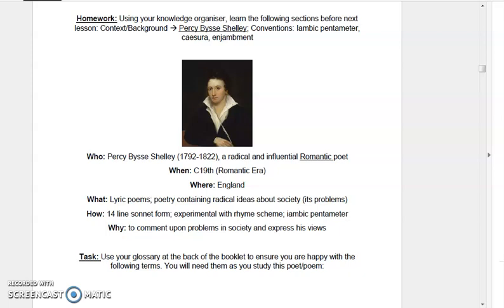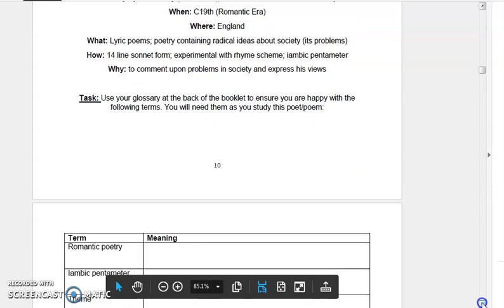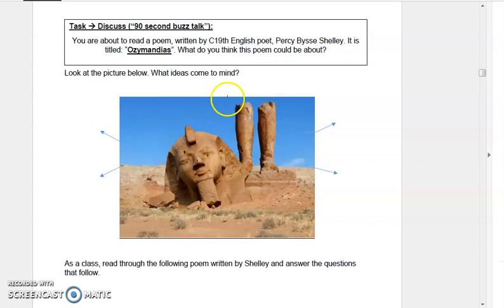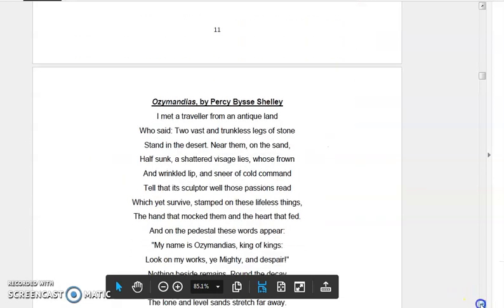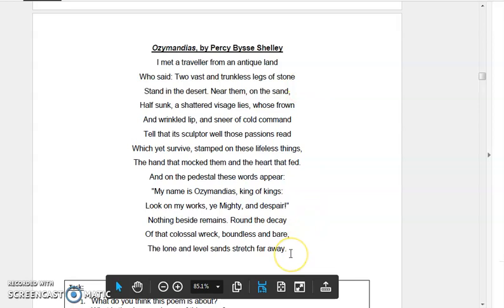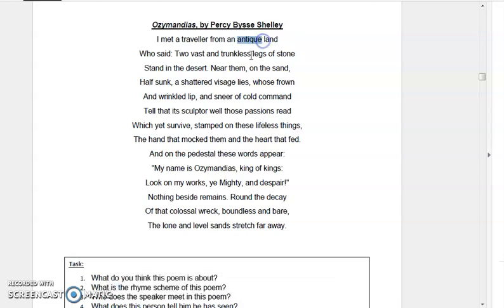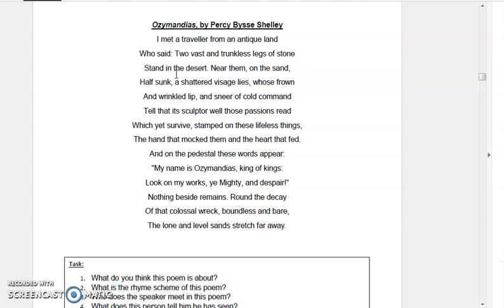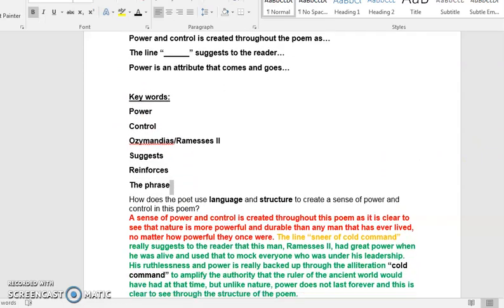Week 11 Year 7 Shelley Lesson Part 1